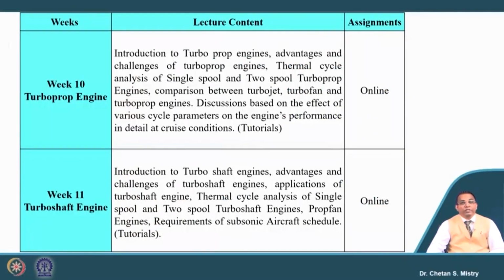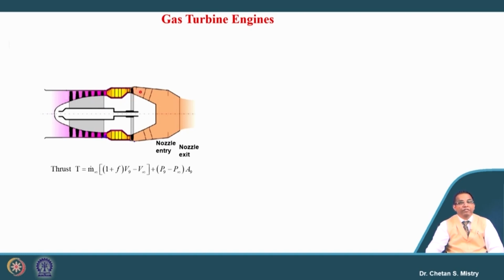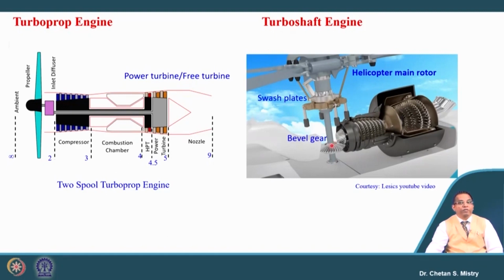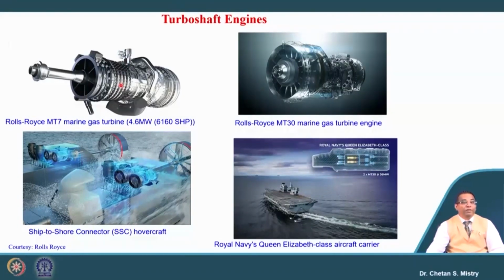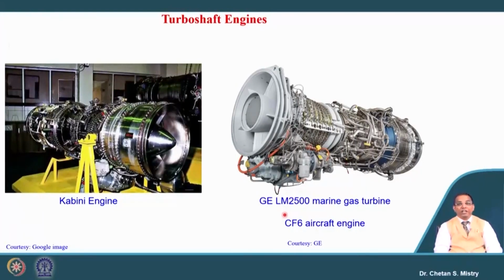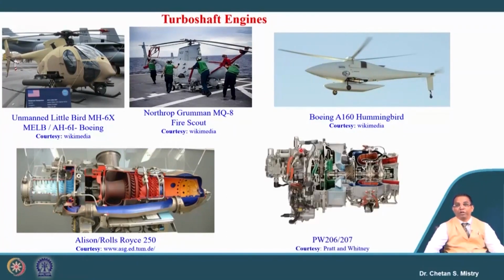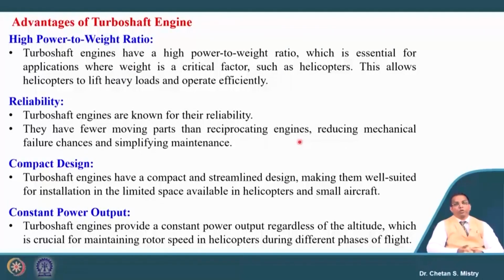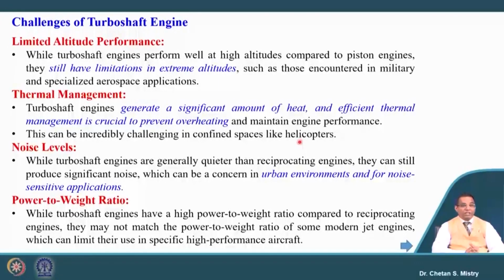Lec 55: Turboshaft Engine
Course Name: Aeroengine Gas Turbine Cycles